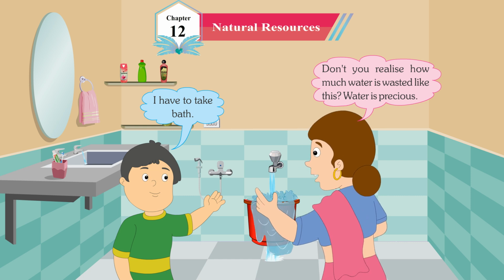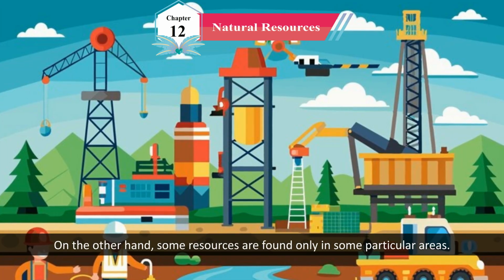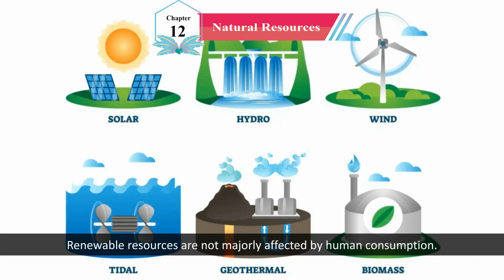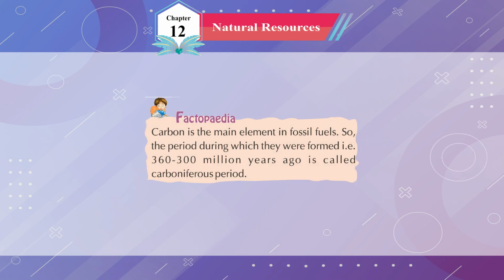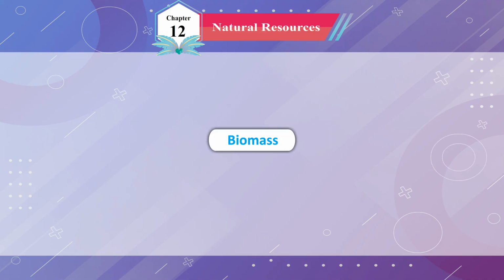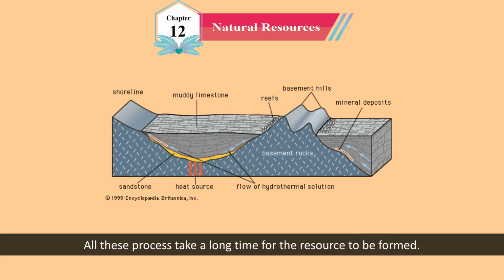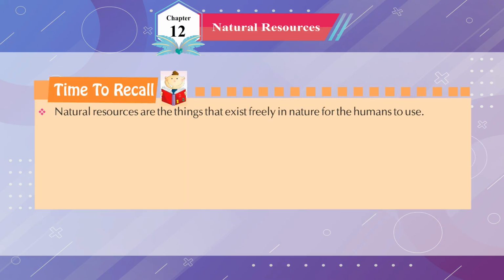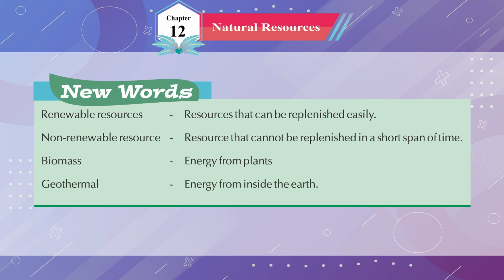Ch 12 | Jay Cee | Social Studies Forever | Class 5 | Natural Resources | For children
Social Studies Forever, a new launching of Jay Cee Publications PVT. LTD., is embellished with all the features for which the products of Jay Cee Publications are famed i.e. rich study material, creative illustrations, thoughtful presentation, interactive exercises, quality printing and much more. But what makes it different from other is that the books of the series are geared up with digital animation, web-support and animated videos wherever required.